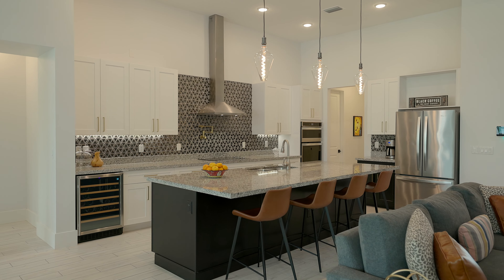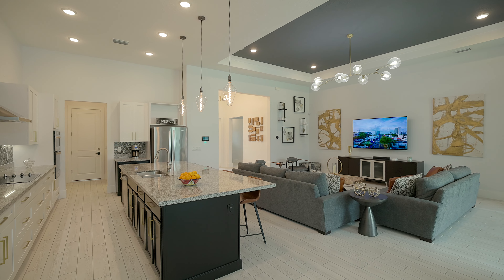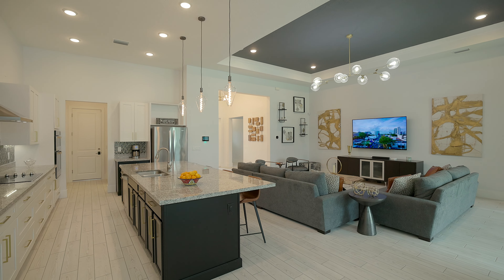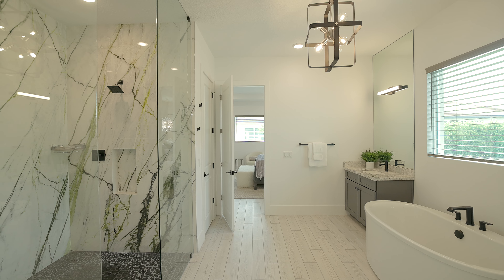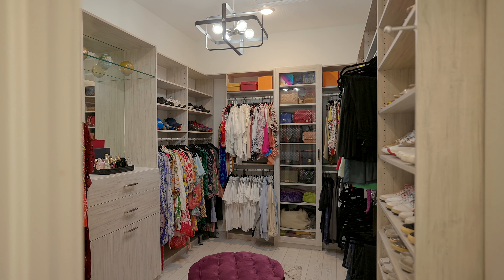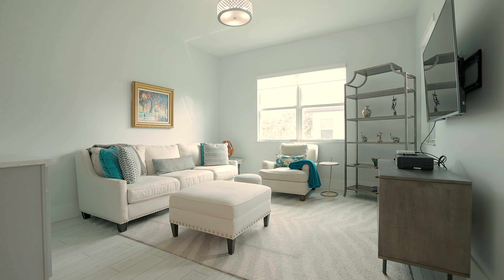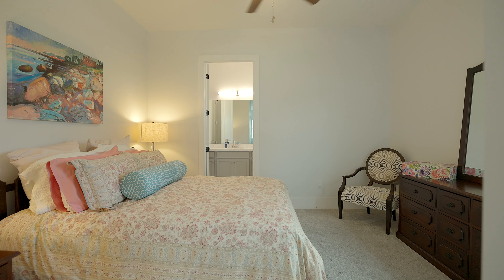Enclave's Corner | 6365 Esprit Way, Boynton Beach, FL 33437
Welcome to Enclave’s Corner! Modern upgraded living awaits in this newer 2020-built home on a desirable corner lot in gated and maintained Enclave at Boynton Waters. Enter through the upgraded double-door entry into grand open-flow living, upgraded expanded dining and dream granite countertop kitchen with oversized island, wine cooler and large pantry. Complete with vaulted tray-cut ceilings, porcelain plank tiles and impact windows-doors, all opening to a rear motorized screen porch. Sleep easy in the main suite retreat, equipped with spa-like rain shower bath and dual walk-in closets. Three guest rooms, including an in-law ensuite with its own living area— plus, a bonus den-office which can also serve as a guest room. Plenty of parking in the three-car epoxy-floor garage with EV charger.

4 BEDS | 3.5 BATHS | BONUS DEN | 3,394 SFLA | 3-CAR GARAGE

Offered @ $1,300,000